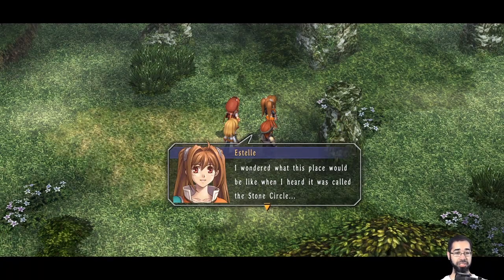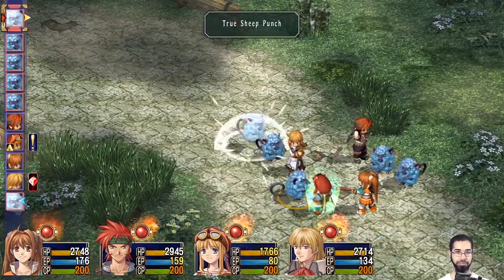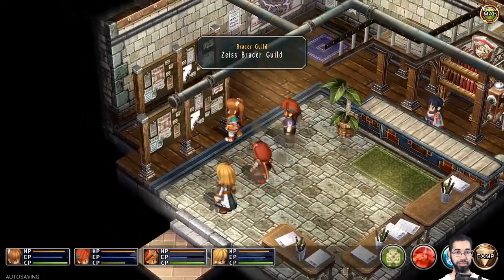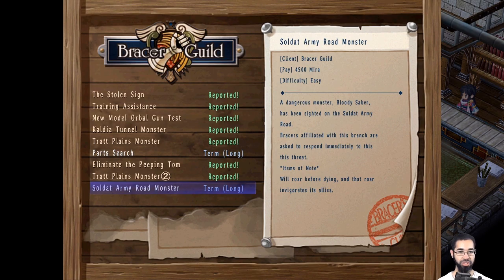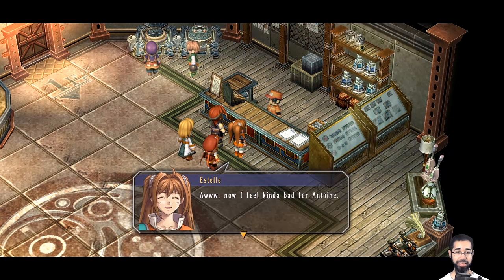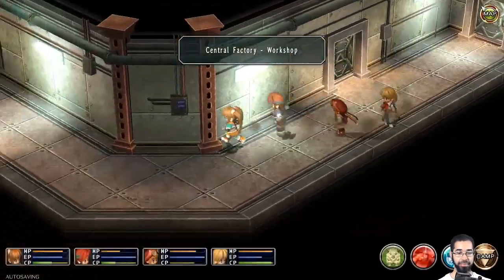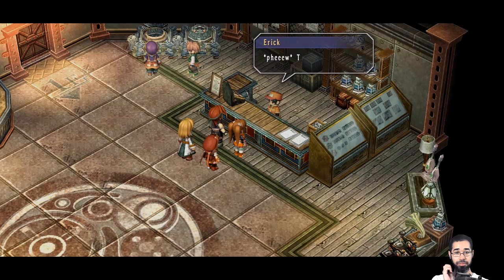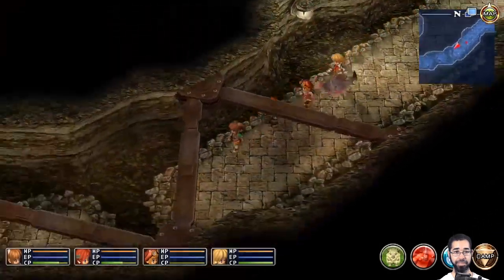Let's Play: Trails in the Sky SC - Part 34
Quake Before Escalators - Trails In The Sky SC - Day 4 -- Watch live